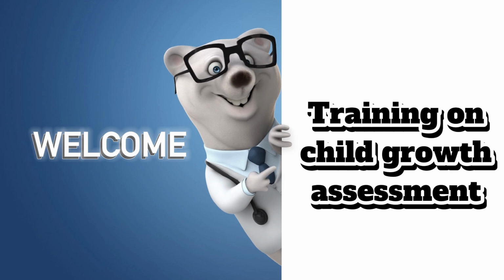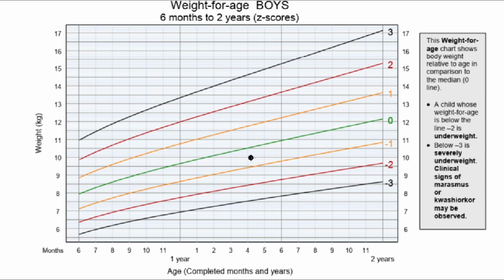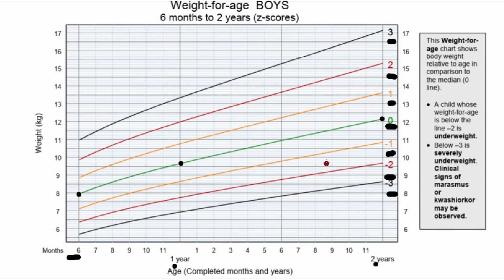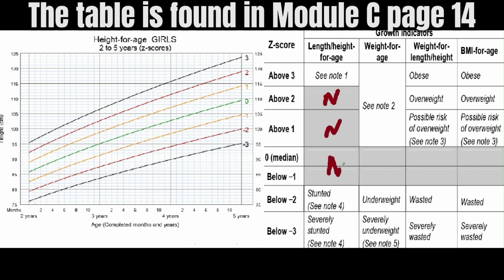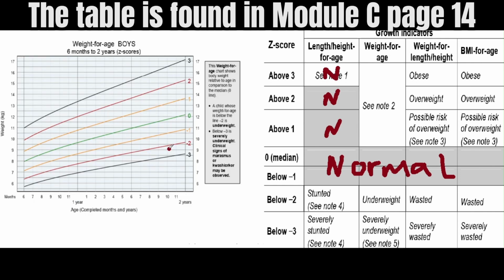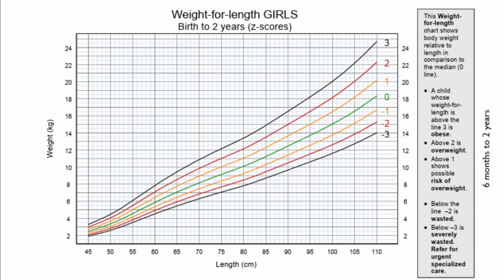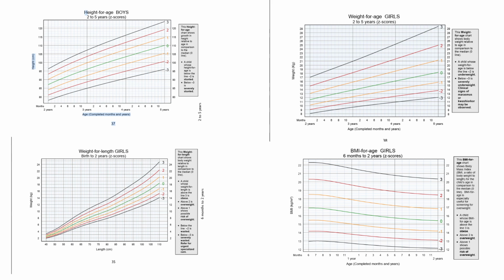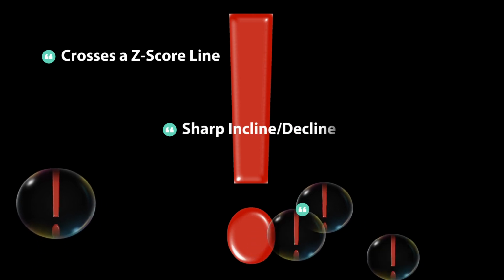Child Growth Assessment - Module C - Part Two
This is part two of Module C.